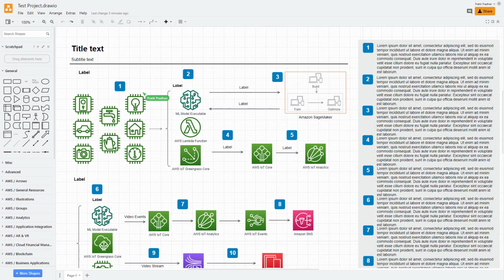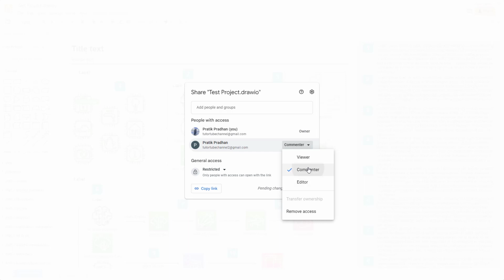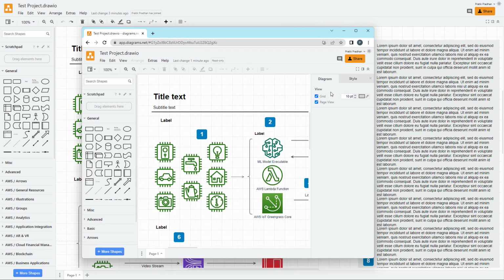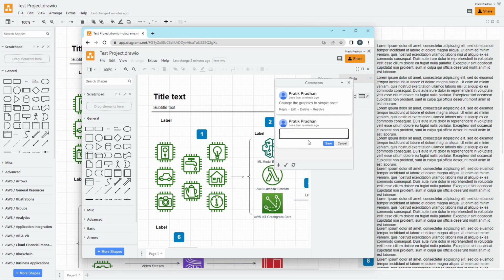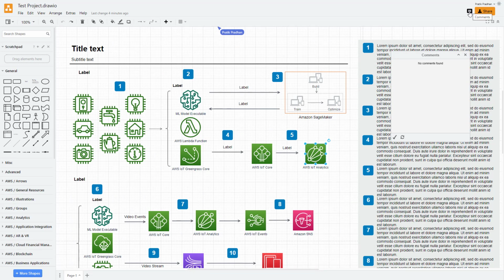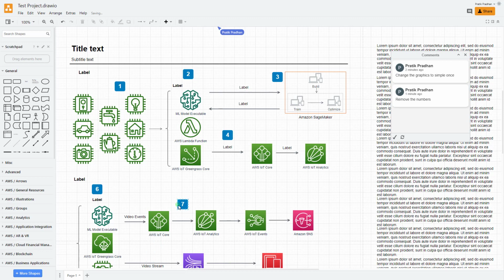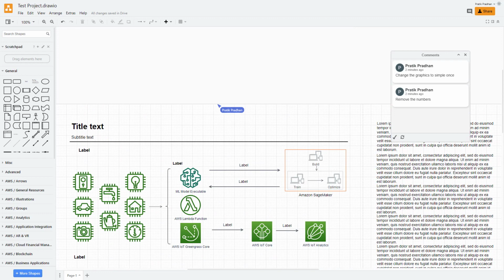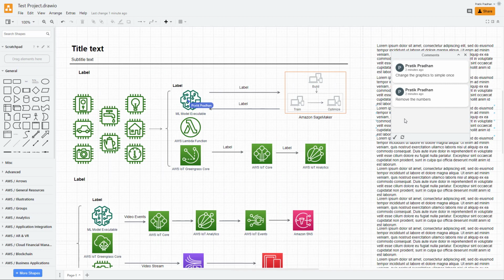Diagrams.net Tutorial - Lesson 51 - Comments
In this tutorial, we will be discussing about Comments in Diagrams.net.